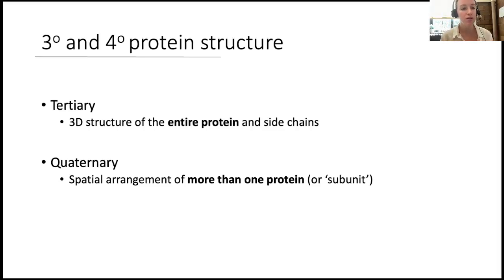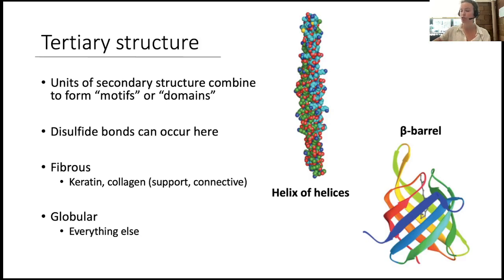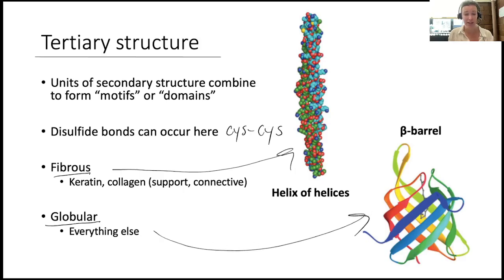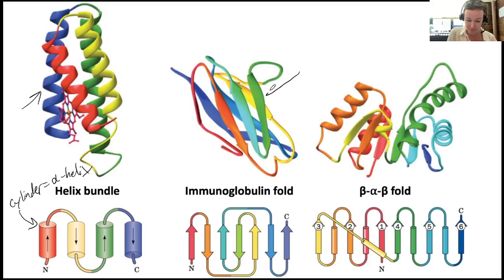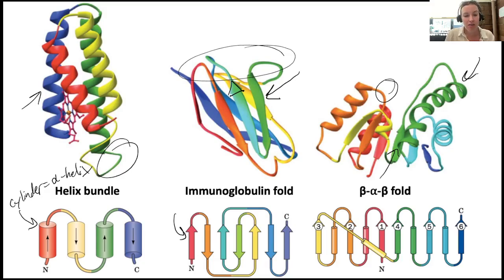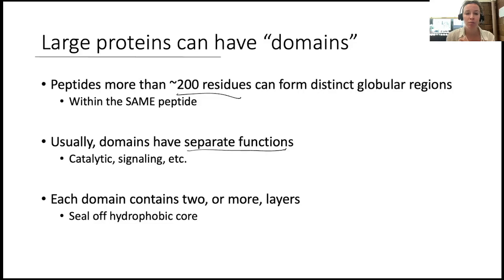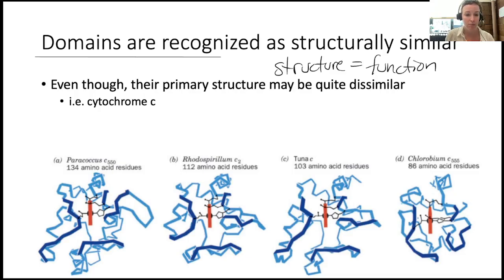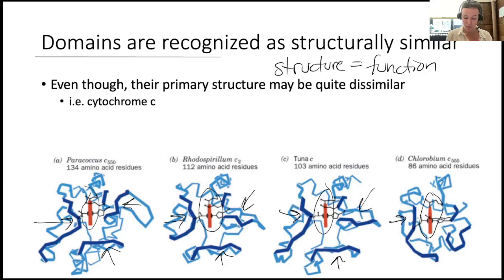Protein Structure 3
Video 3 of Protein Structure Lecture